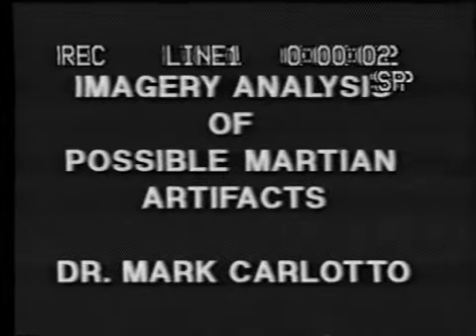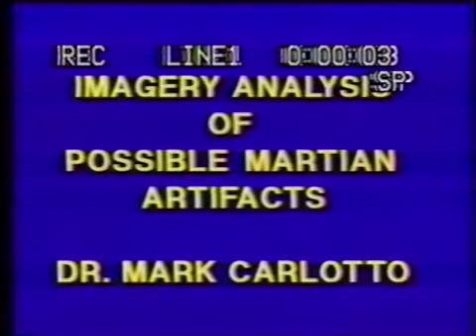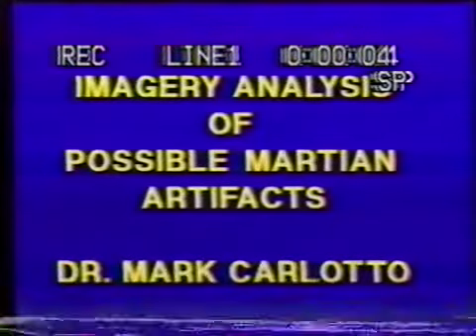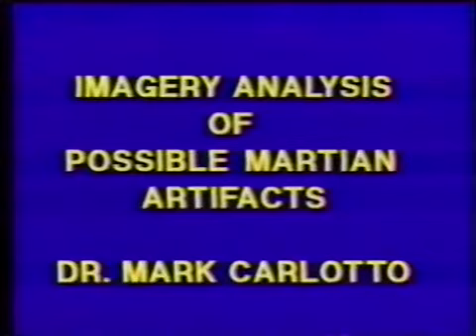International Tesla Society - Part 1 - Image Enhancement of the Face on Mars